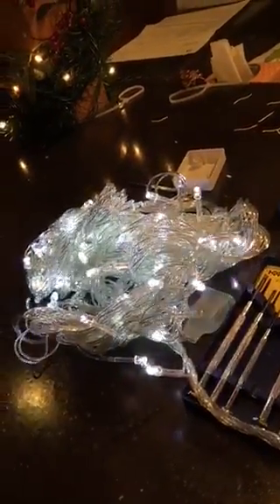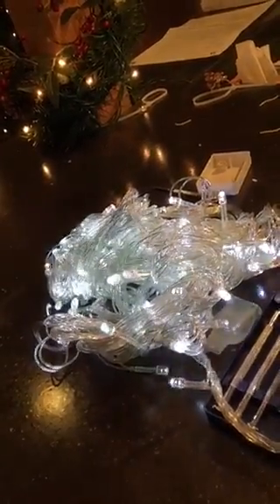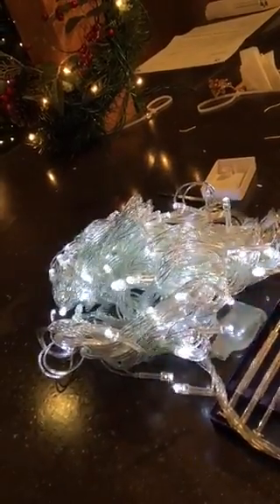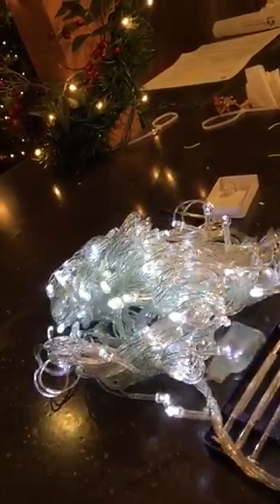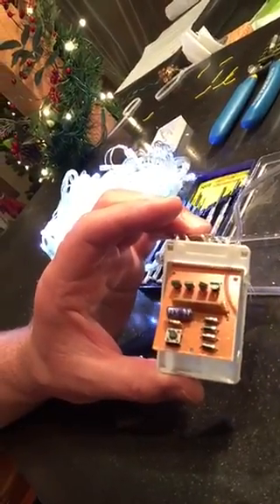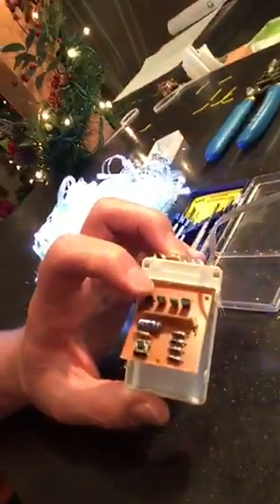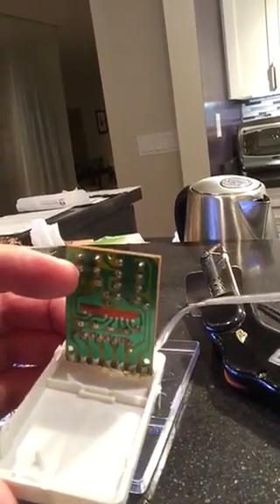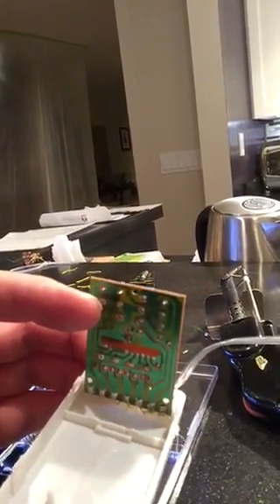Stop cheap holiday lights from flashing Part 1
Quickly and easily stop cheap holiday lights from flashing, twinkling, fading and anything else they do, by bypassing the control circuitry. If you try this, you assume responsibility for any damage or injury.